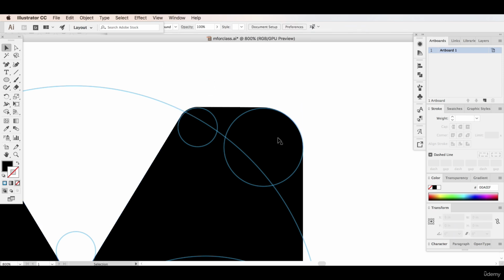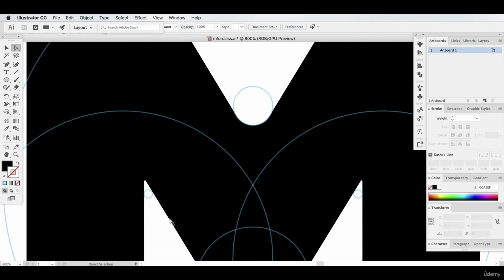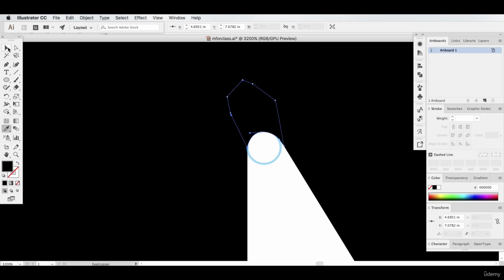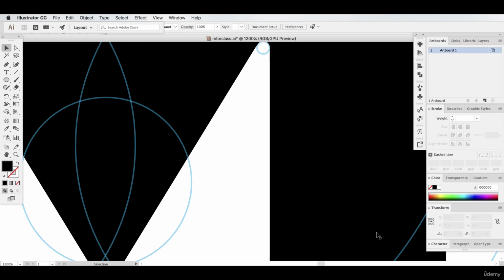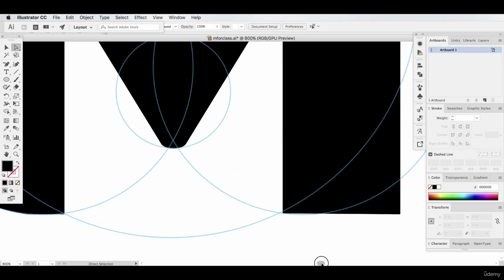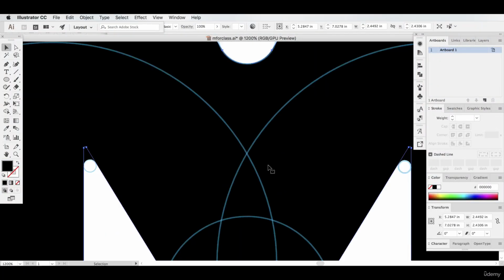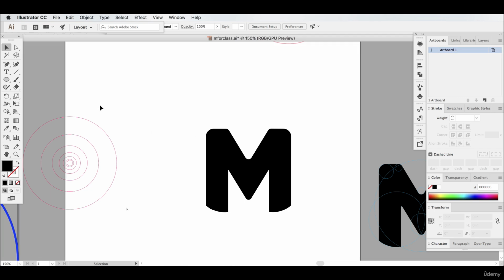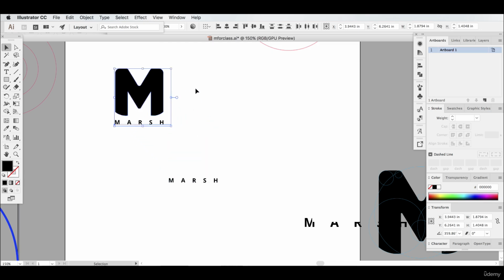042 EXTRA The Golden Ratio Practice The Letter M Part 2